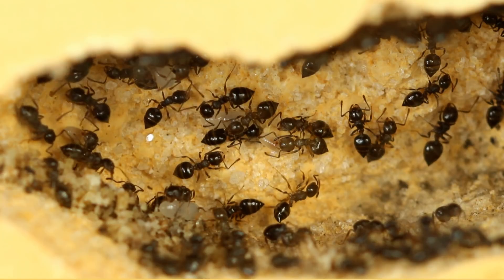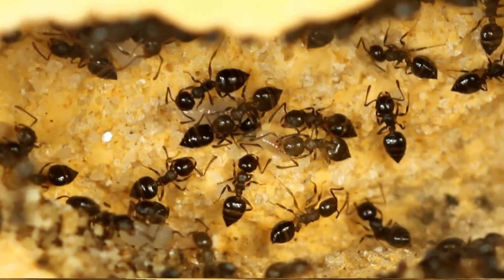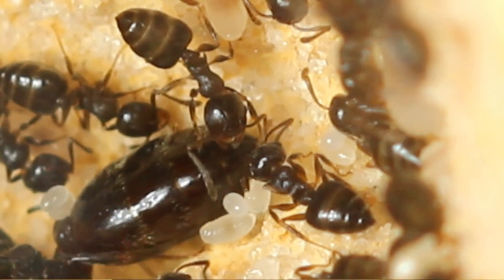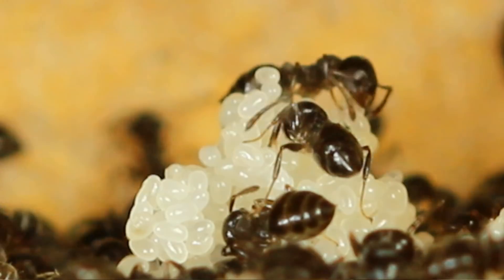Ants Can Be Pets: Crematogaster sp.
We would like to hear your comments and discuss the topic with you below.

This is the first video in the "Ants Can Be Pets" series of videos.  The purpose of these videos is to bring you closer to a species of ants in order to determine if these are ants you would like to raise and care for in a captive environment (as well as give additional information about caring fro them).

For more tutorials and information on how to raise ants watch our Ant Desk series: